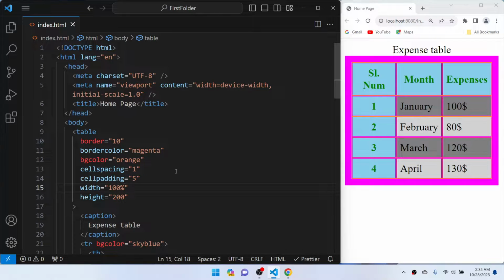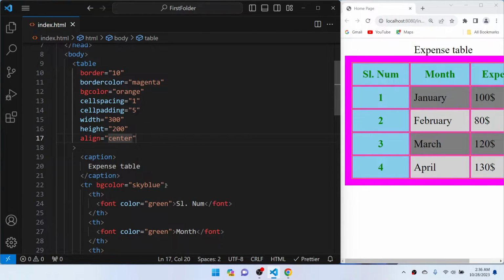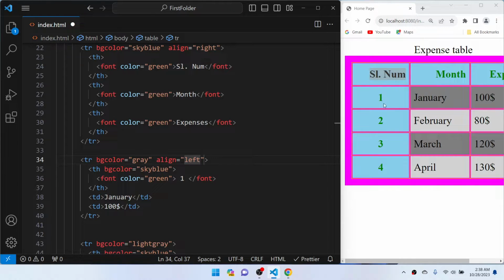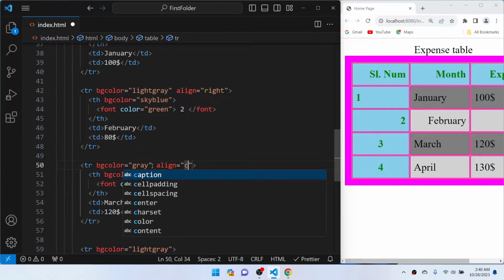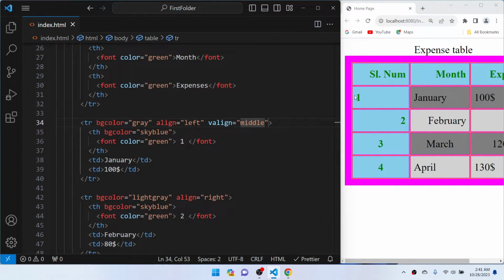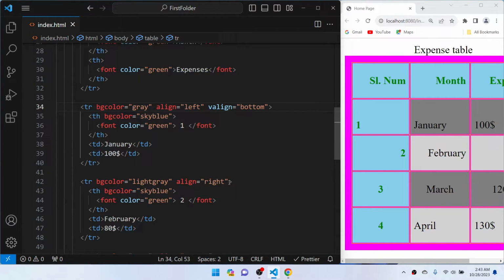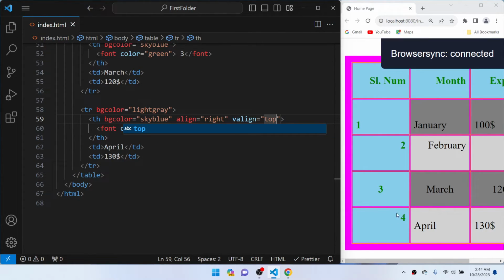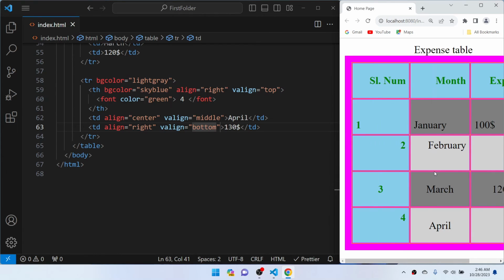54 HTML align and valign attribute in table tag | Align table cell data horizontally and vertically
In this tutorial you will learn about the table tag, caption tag, tr tag, td tag, th tag and border attribute available in html to work with tables in your webpages. You will understand how we can set color to tables, table rows, table data cells with bgcolor attribute. You will learn how to control alignment of data cells using the align and valign attribute.